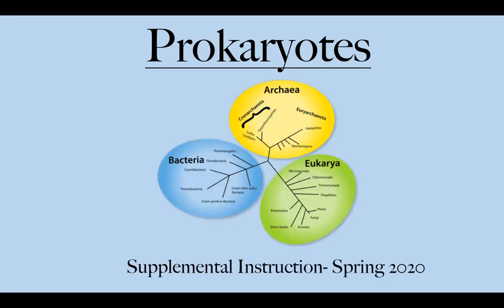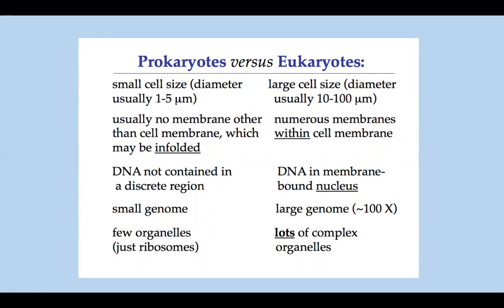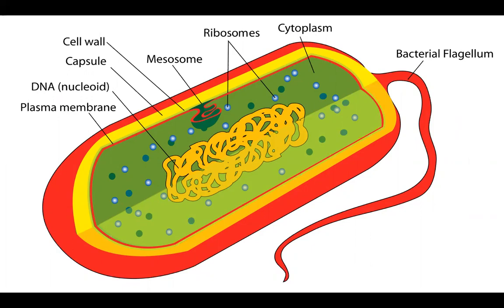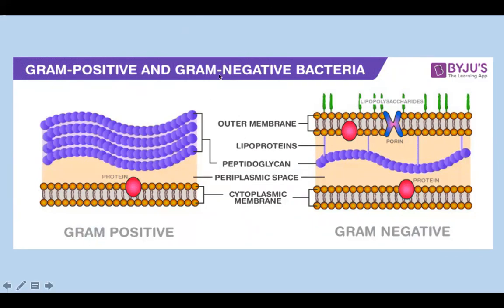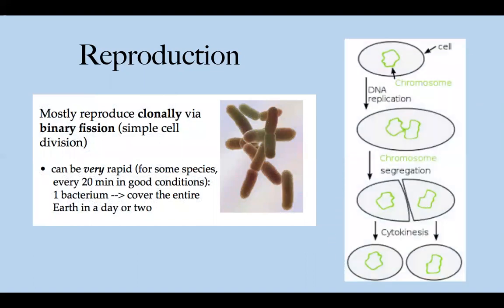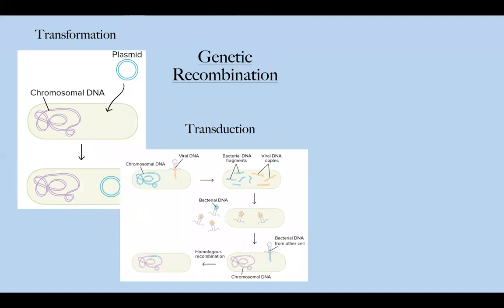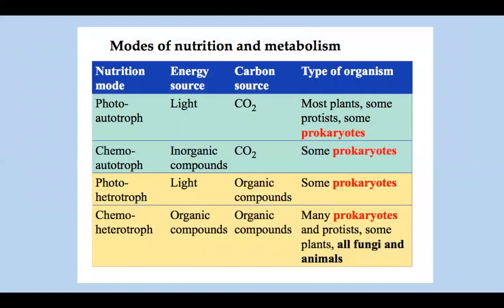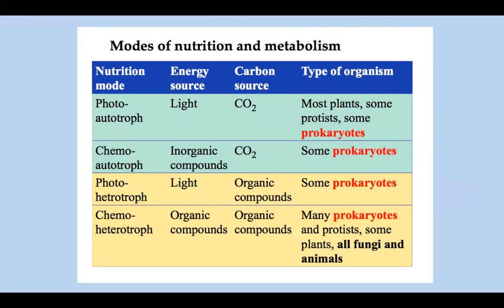Bio 5B SI (Professor Joseph) - Week 1: Prokaryotes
Hi All,

This is the second video for week 1. It will be going over:

1.  Prokaryotic Structure
2. Prokaryotic Reproduction
3. Prokaryotic Nutrition and Metabolism

After watching the video, feel free to check out the Worksheet #2 posted on iLearn! Additionally, comment questions below, SI leaders will reply as soon as possible. :)